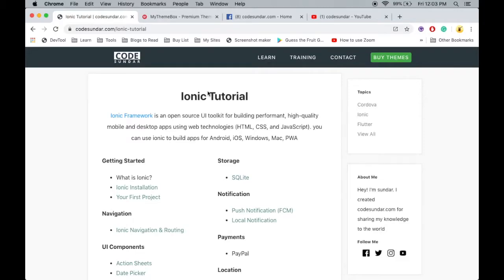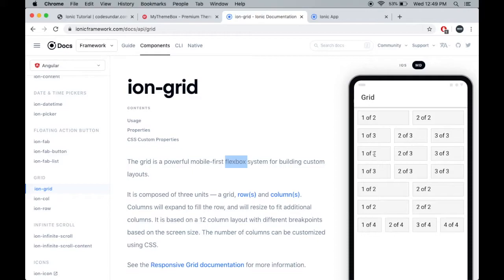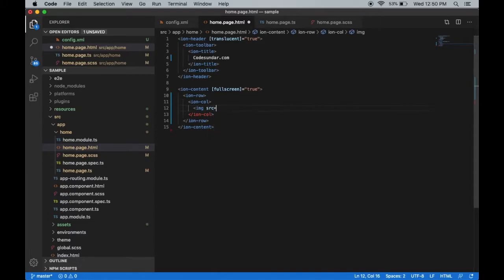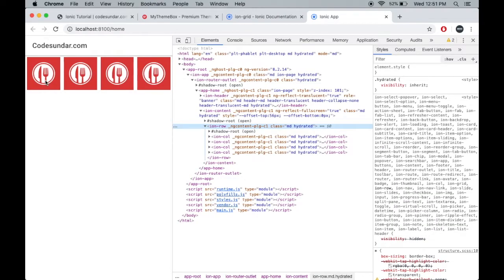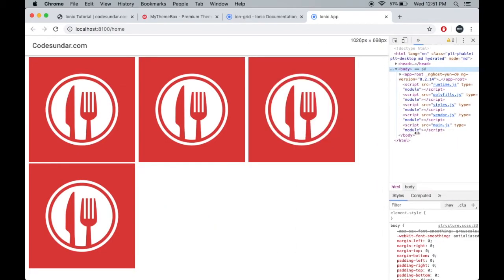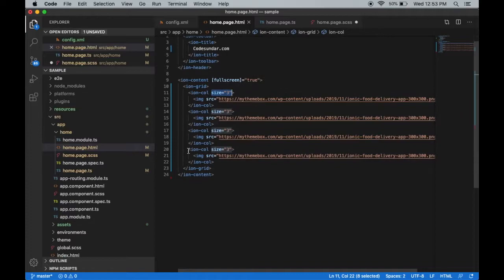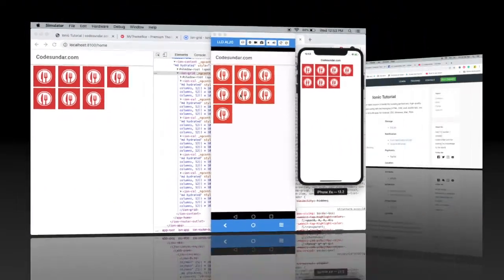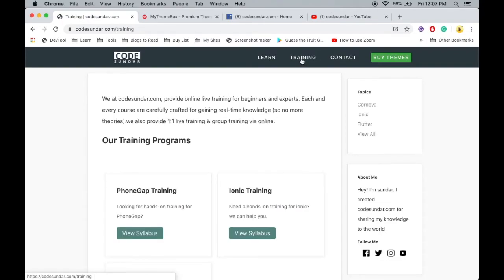Ionic Grid view tutorial with example - codesundar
5 Days Live Flutter Training Learn how to display data in grid in your ionic 5 apps with step by step tutorial.

- Display data in grid view
- Learn about ion-grid, ion-row, ion-col